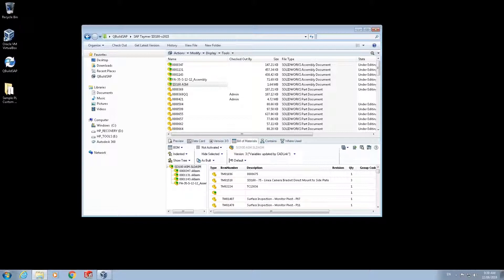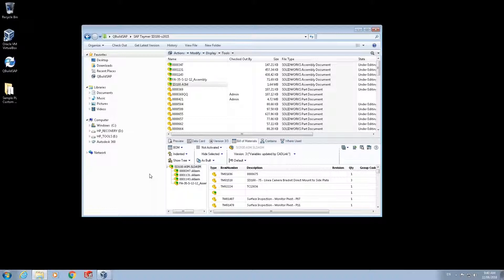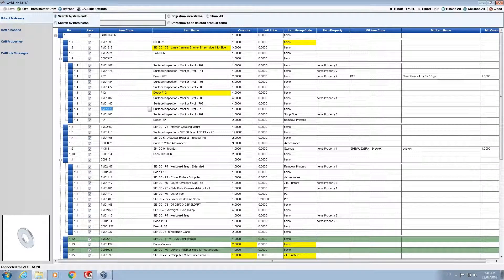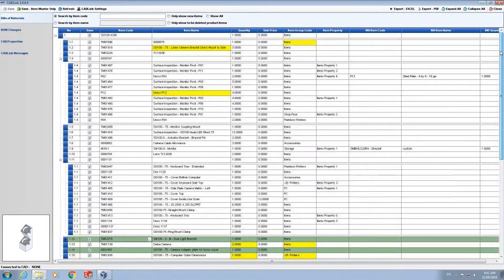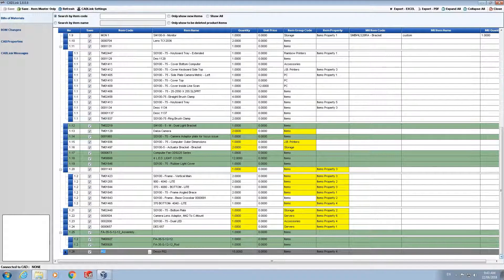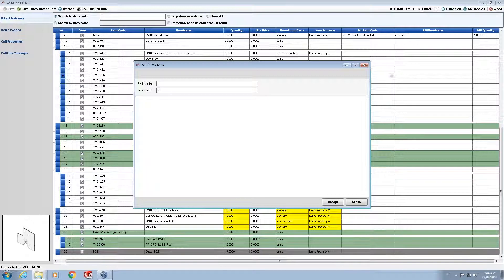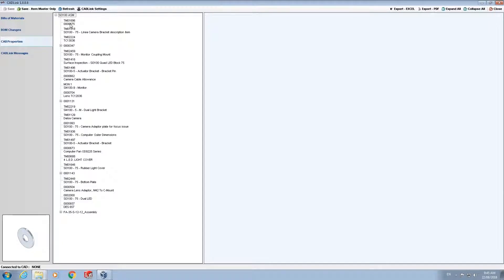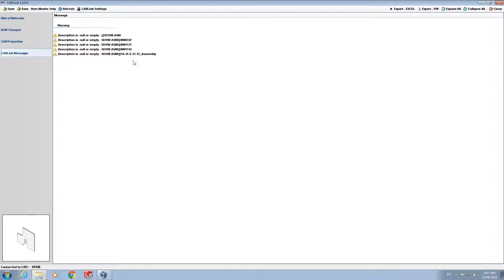CADLink for SOLIDWORKS PDM Professional - SAP Demo Video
Synchronize your BOMs between PDM and SAP at the click of a button!
Reduce manual data entry, and increase productivity for your engineers.

CADLink is a PDM integrated tool allowing you to quickly grab a PDM CAD file and view, compare, create, modify, and update parts and assemblies in your SAP ERP.